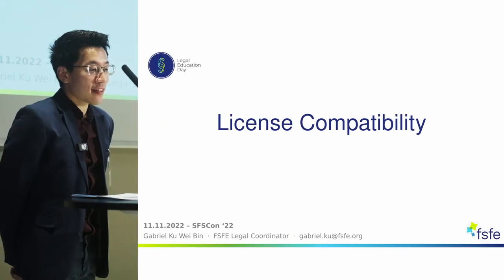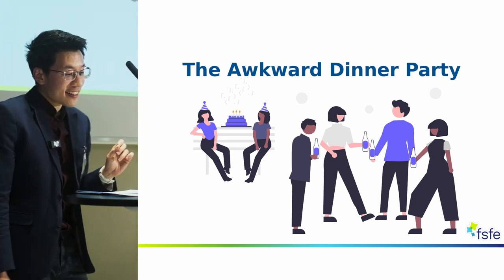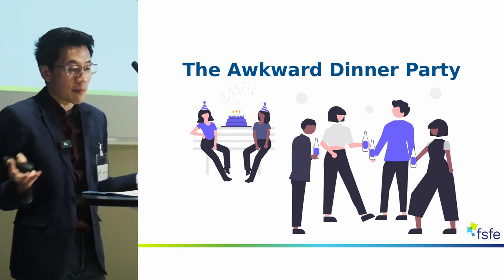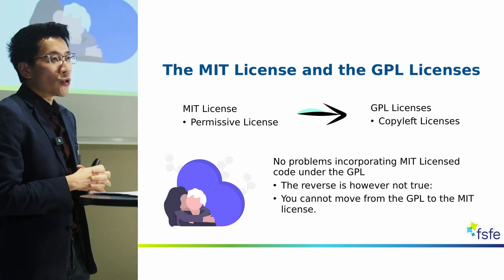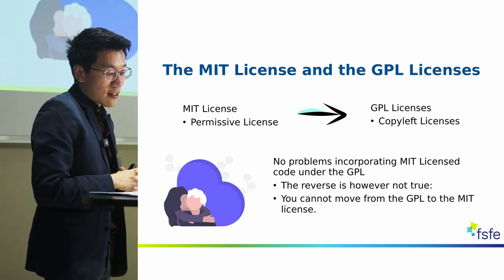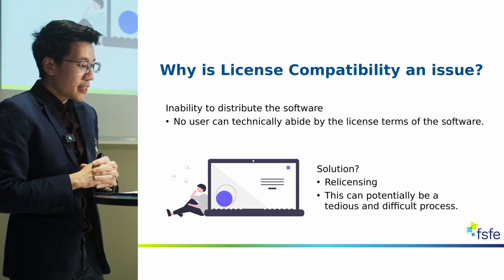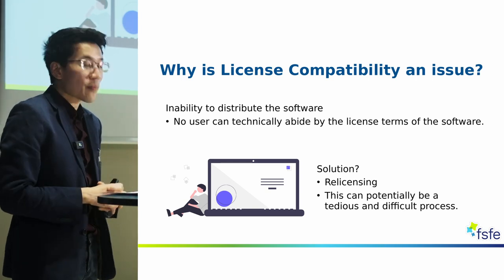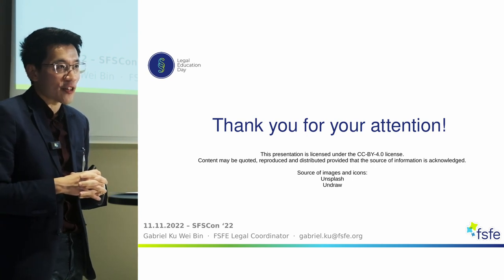License Compatibility - LED 2022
Gabriel Ku Wei Bin, FSFE Senior Legal Project Manager, speaks at Legal Education Day 2022 about license compatibility.